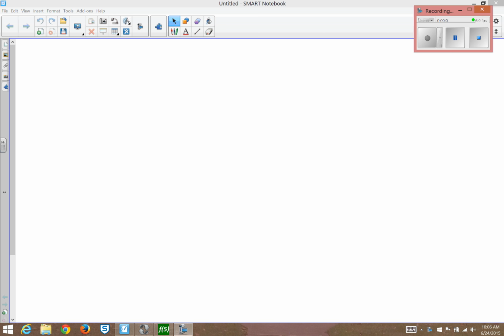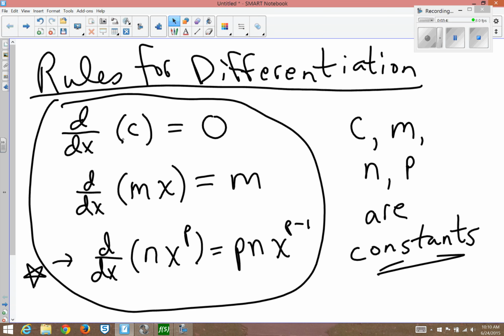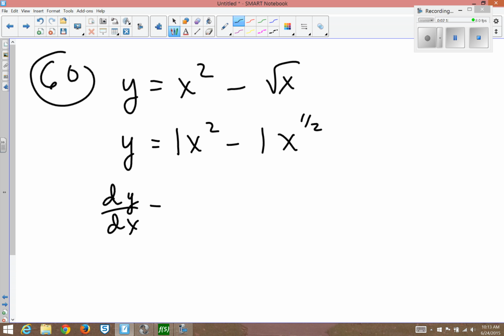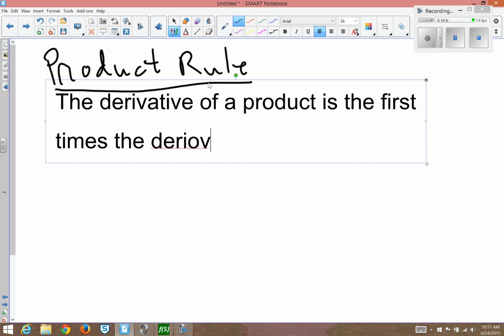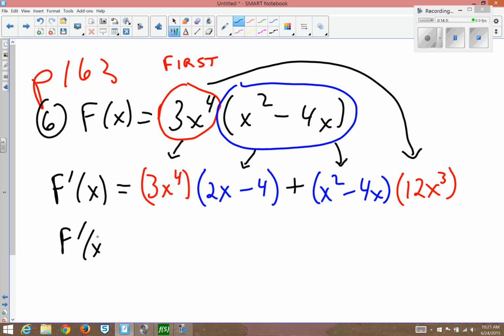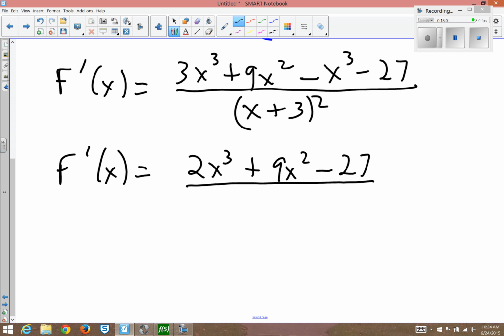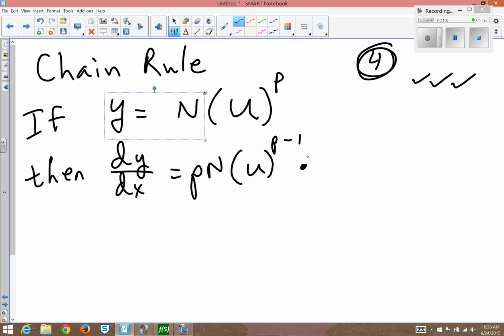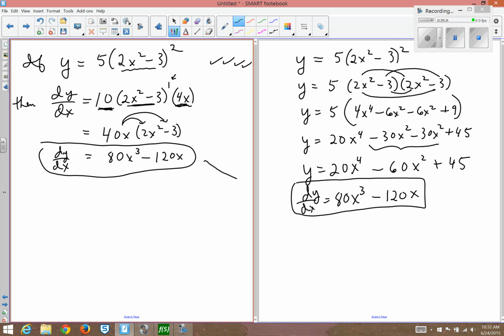MTH 200 1 5, 1 6, 1 7